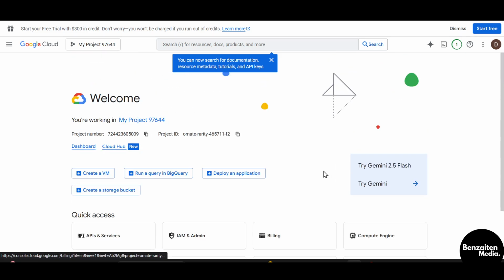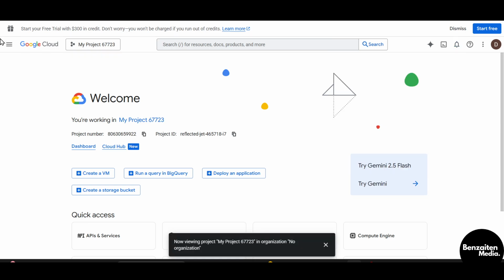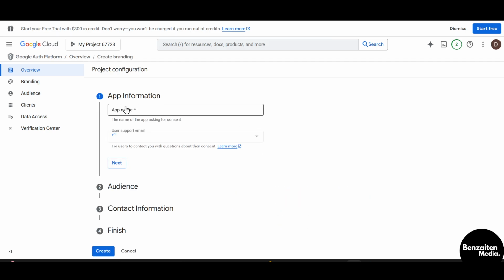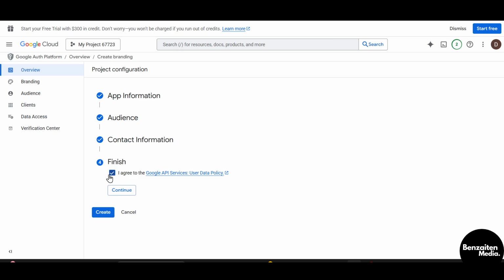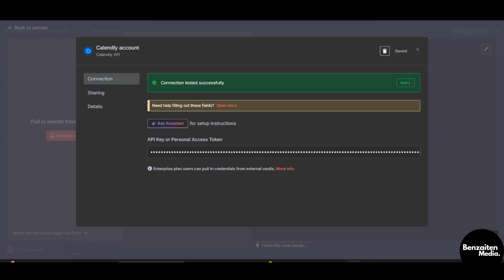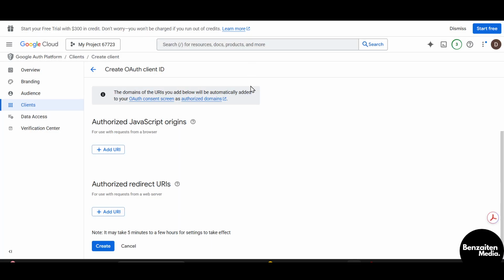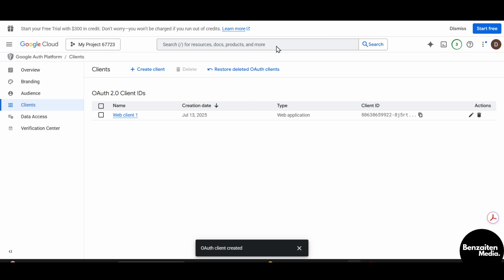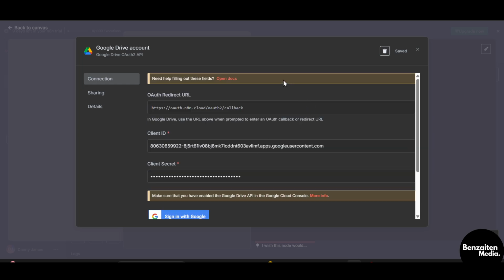How to Connect Google Drive in n8n (2025 Easy Setup)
. 📁 Want to automate Google Drive workflows using n8n? This video shows you exactly how to connect Google Drive to n8n in 2025 using OAuth2 — fast, secure, and beginner-friendly.

✅ What’s Covered in This Video:

How to get Google API credentials

How to set up OAuth2 in n8n

Connect Google Drive node successfully

Upload, list, and manage files in n8n workflows

🚀 Perfect for:

No-code/low-code automation enthusiasts

Teams using Google Drive and looking to automate tasks

Anyone using n8n for file management or cloud sync